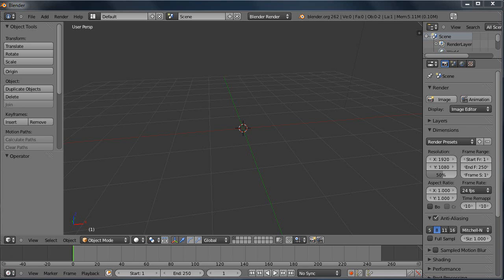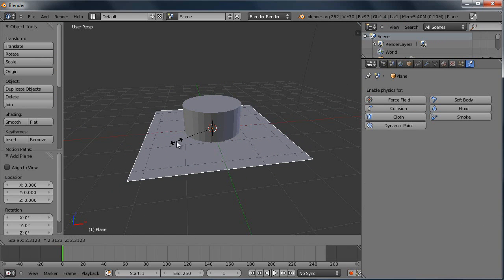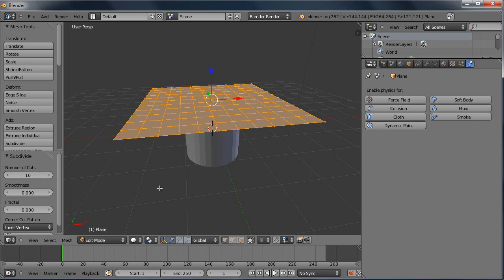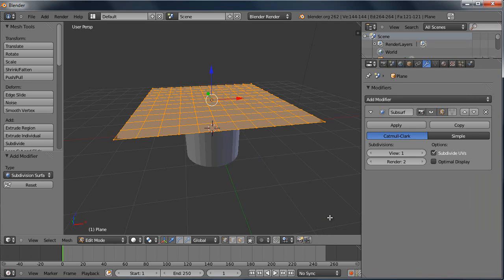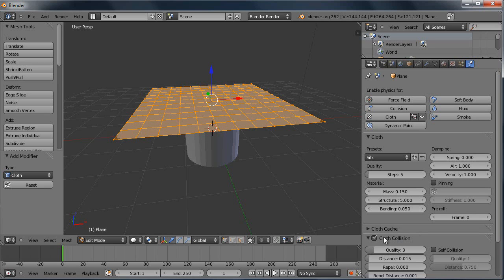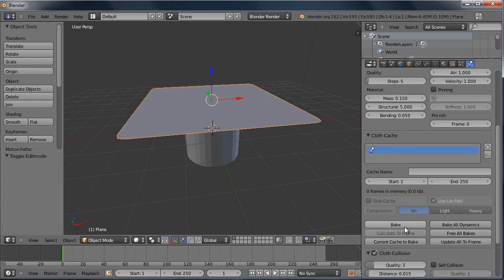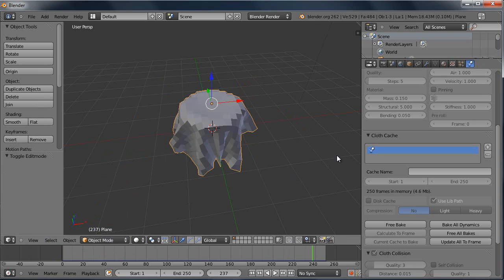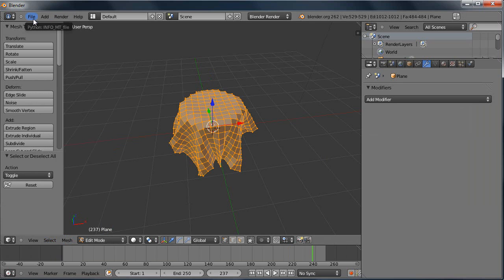Blender Table Cloth Tutorial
Table Cloth Tutorial for Second Life and other Environments

Hopefully this helps someone out.

If this tutorial helped you, please like "Chaotic Technologies" on Facebook